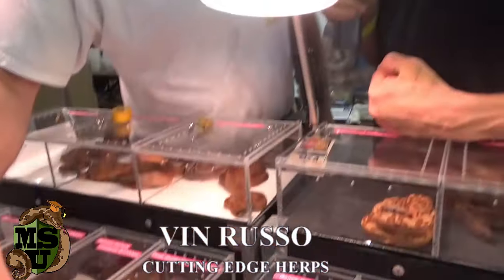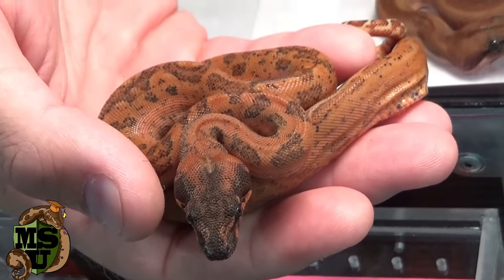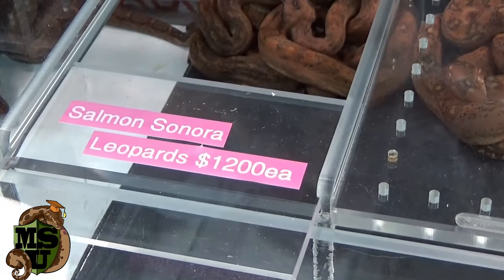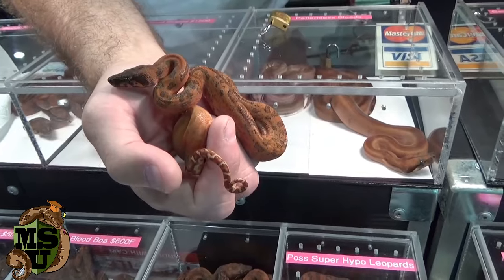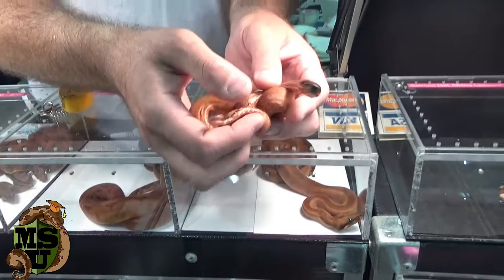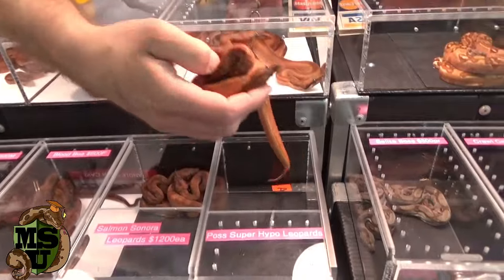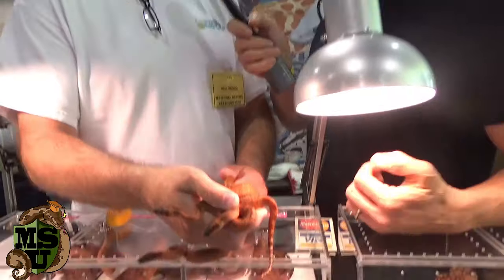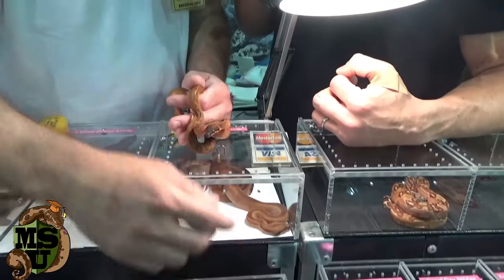Vin Russo's Hypo Sonoran Leopard Boas: 2016 Daytona Reptile Breeders Expo- Part 9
Dave Palumbo interviews Cutting Edge Herp's Vin Russo in this final segment from the 2016 Daytona Reptile Breeders Expo. Check out the exquisite Hypo Sonoran Leopard Boas. So RED they look like blood boas!